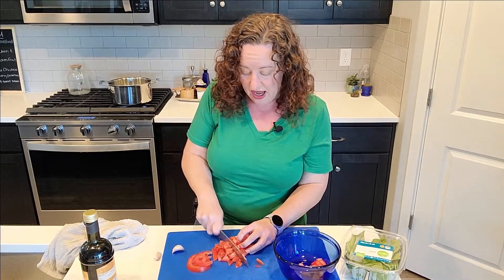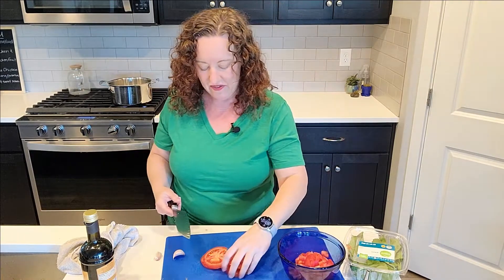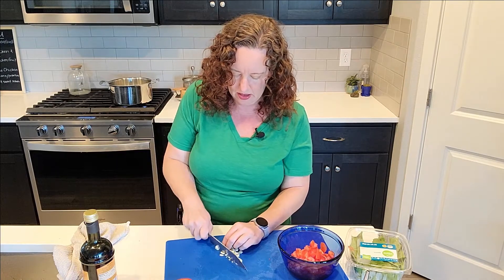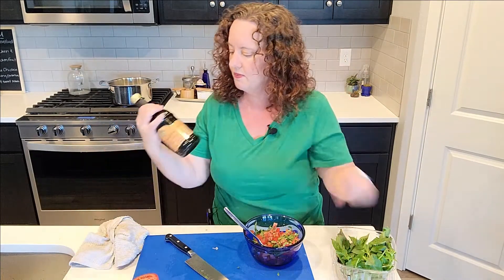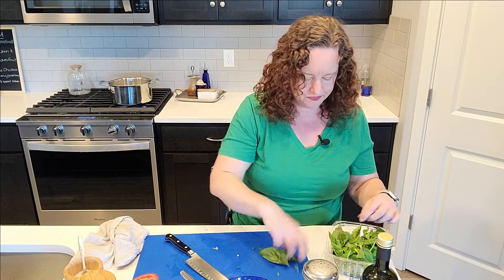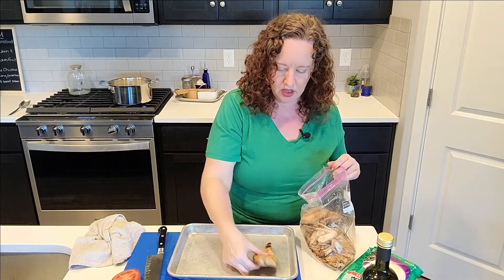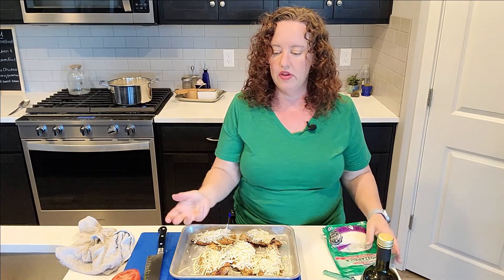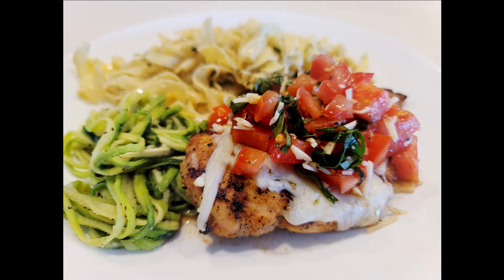Chicken Inspiration | Bruschetta Chicken for an Easy Dinner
Now that warmer days are here, I like to find dinners like this bruschetta chicken that are light and refreshing. Making a quick sauce to add flavor to the dish, but isn't hot and heavy is a perfect solution.

Welcome to my kitchen! My name is Amanda and I hope to teach you some tips and tricks that will keep you confident in the kitchen. Learn how to adapt recipes to fit your families tastes!

► TimeStamps
00:00 Start & Welcome
01:00 How to make Bruschetta Sauce
05:30 How to chiffonade basil
08:59 Prep Chicken for baking
11:40 Plating